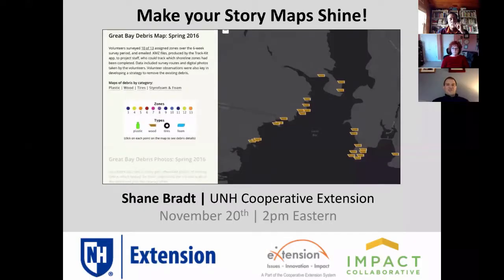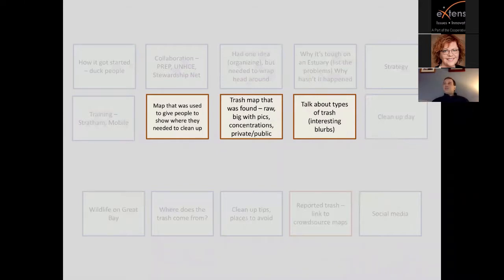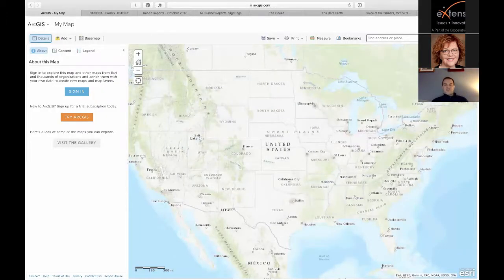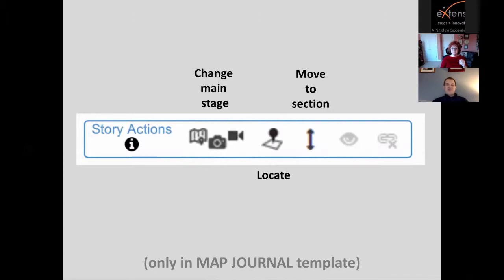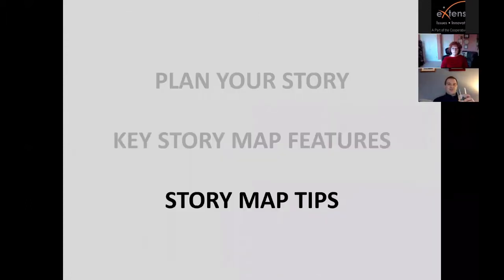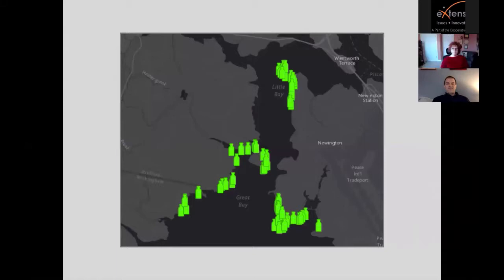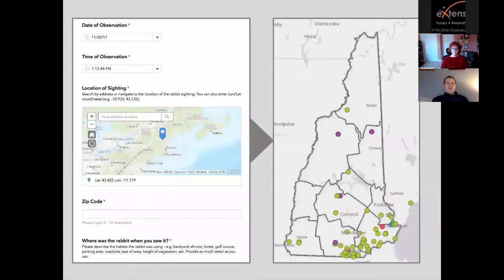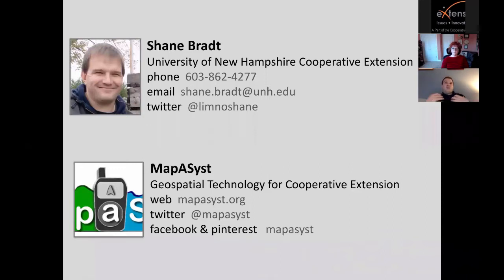Webinar: Make your Story Maps Shine!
Esri Story Maps have significantly lowered the level of technical skill needed to create and share online stories using a variety of media, including images, videos and maps. However, while the basics of using Story Maps are fairly straight forward to understand, it can be tricky to produce a polished Story Map which effectively communicates your message to your audience. This webinar will discuss strategies behind the creation of effective Story Maps, including approaches to plan your story, some of the “hidden” features of Story Maps which you may have missed, and insightful tips from experienced Story Map authors.